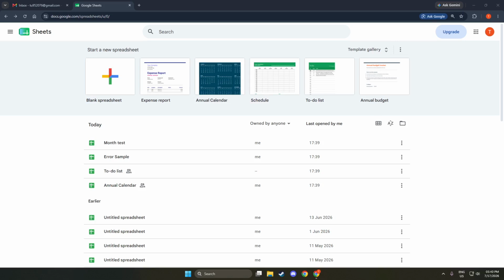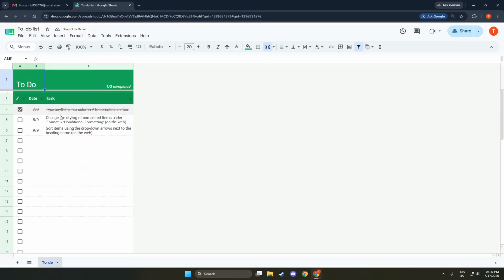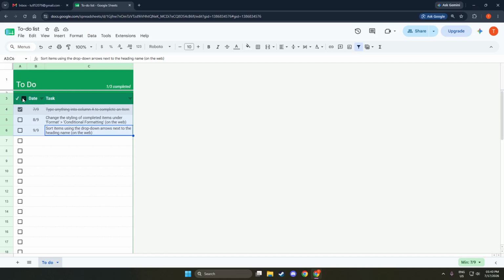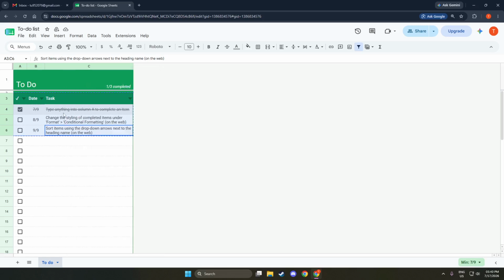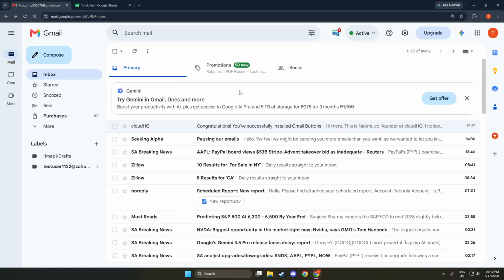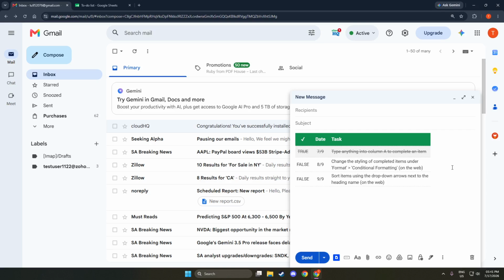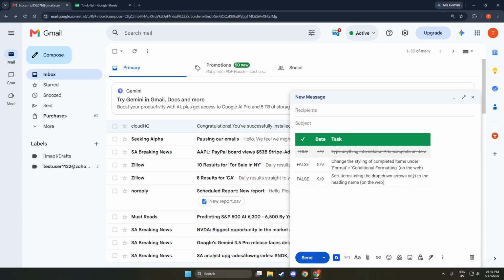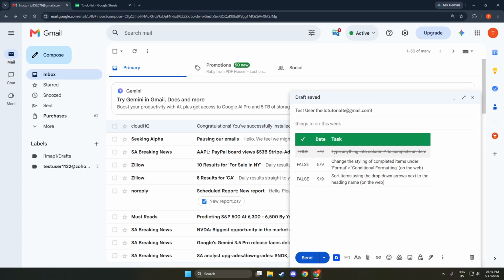How to Add a Table in Gmail [2026 Full Guide]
How to Add a Table in Gmail

Ever wondered how to add a table in your Gmail? Look no further! In this comprehensive tutorial, we’ll guide you through the simple steps to create and insert a table into your emails for enhanced communication. We’ll start by using Google Sheets or Microsoft Excel to set up your table and organize your data seamlessly. Once you’ve crafted your table, you’ll learn the quick keyboard shortcuts to copy and paste it directly into Gmail, maintaining its structure and readability. This technique not only improves the clarity of your information but also makes your emails look more professional. We’ll cover tips on ensuring your table appears perfect before sending, so your recipients receive all the necessary information clearly and efficiently. Whether you’re sharing schedules, data, or simple lists, mastering this skill can elevate your email game to the next level. Tune in and discover how easy it is to make your emails stand out with organized tables!

Gmail, add table, email communication, Google Sheets, Microsoft Excel, copy paste, keyboard shortcuts, email tips, tabular data, effective emails, email productivity, organized information, Gmail tips, presentation skills